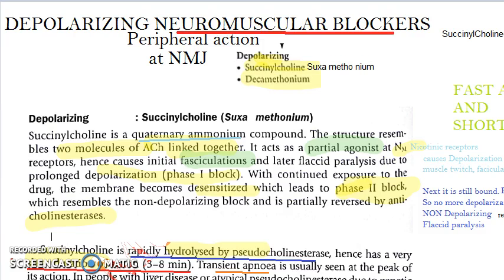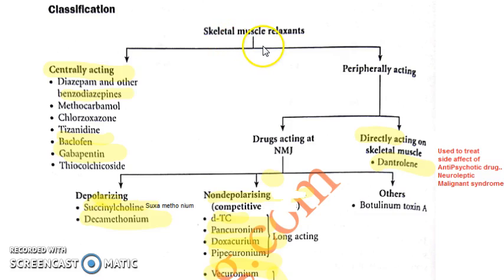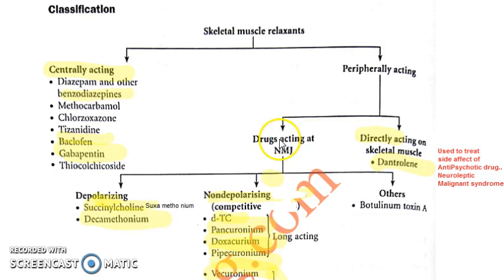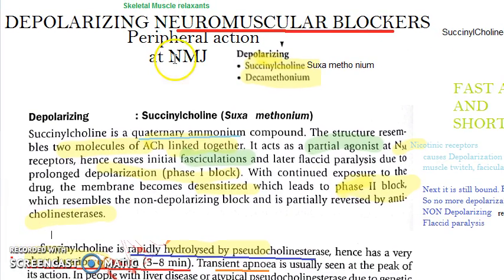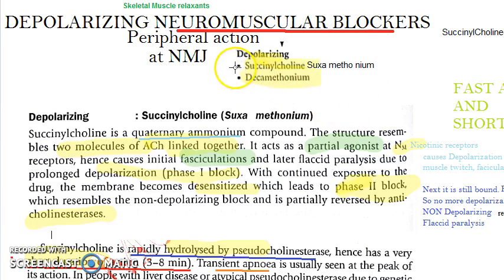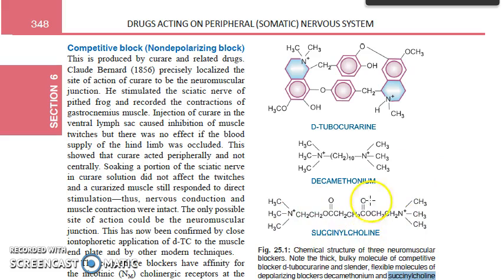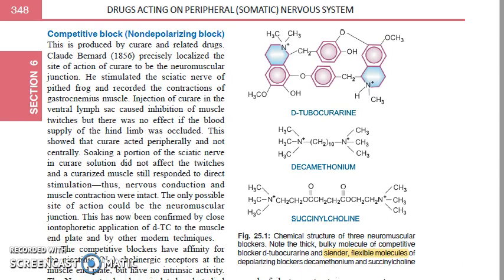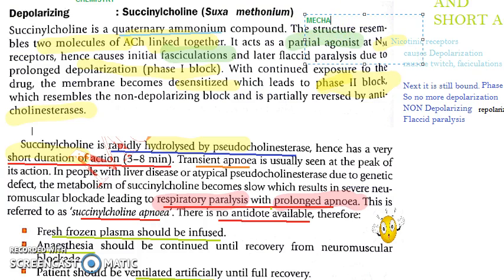Pharmacology 346 a SuccinylCholine Skeletal Muscle Relaxant Chemistry Depolarizing NMJ SuxaMethonium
Pharmacology 346 a SuccinylCholine SkeletalMuscleRelaxant Chemistry Depolarizing NMJ